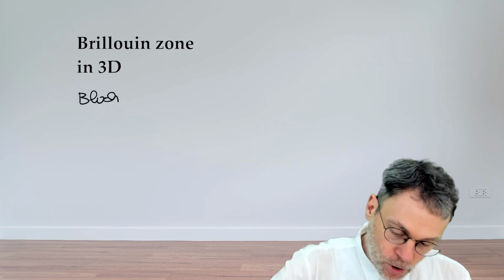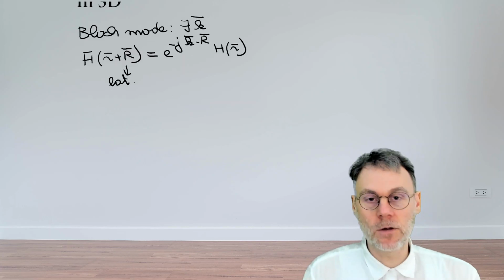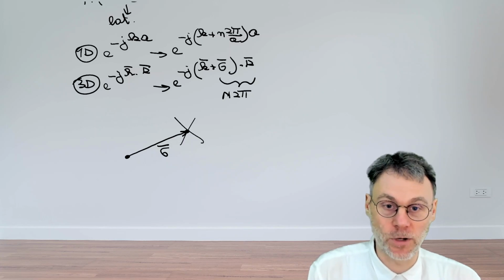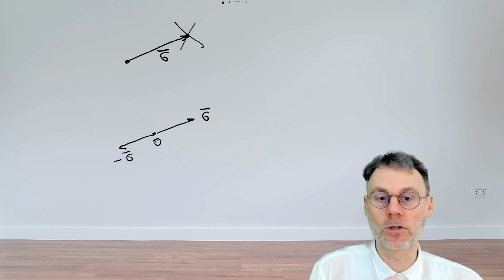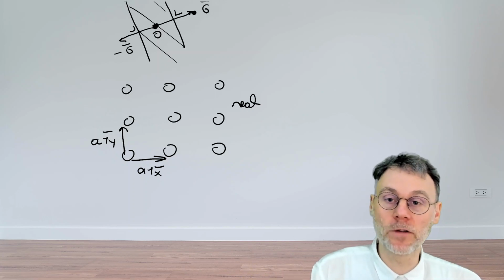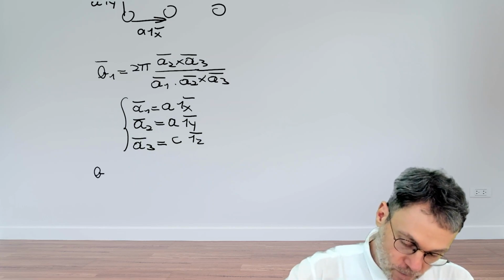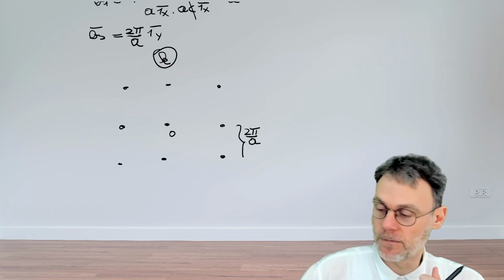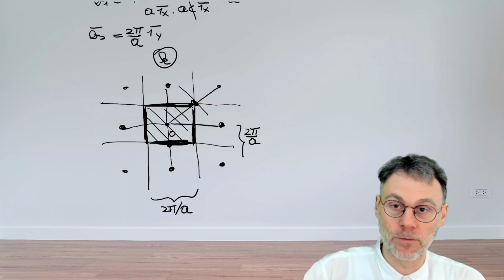The Brillouin zone in 3D